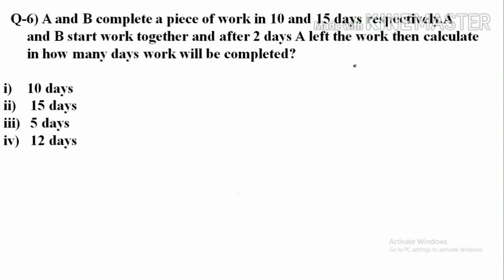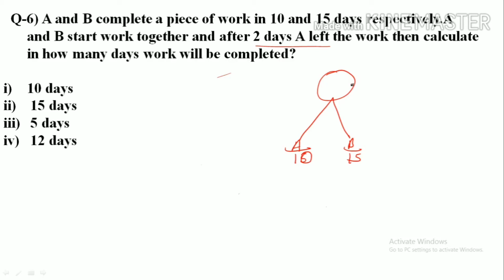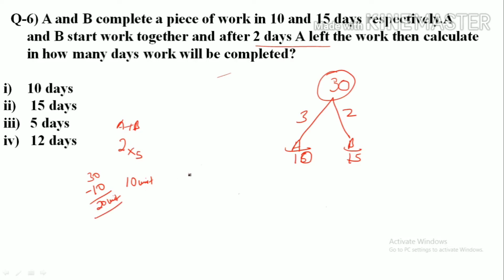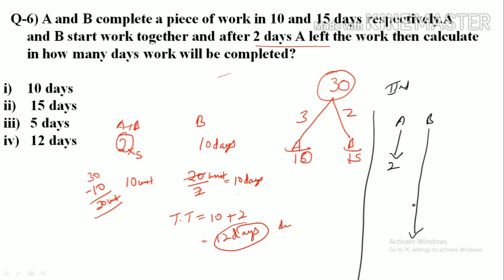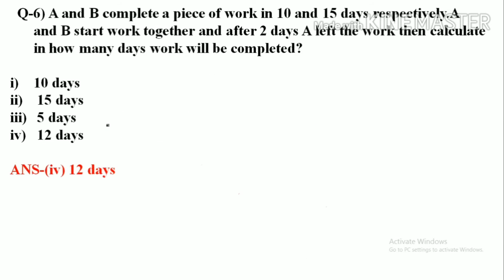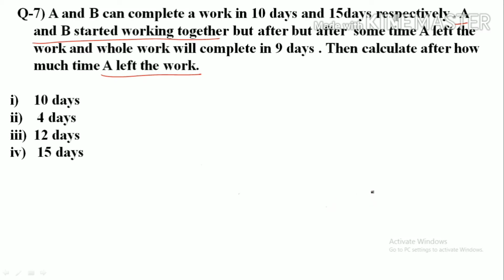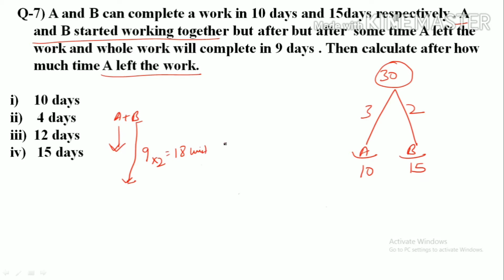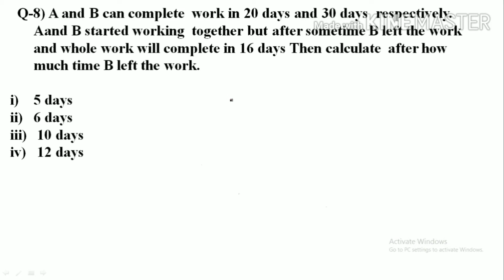TIME AND WORK PART 2 in ENGLISH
SSC CGL#RAILWAY#BANKING#STATE EXAMS#CDSE
HI,
    GUYS I am IMRAN ANSARI I clear SSC-CGL& (UPSC) CDSE written examination 7 times in a row. But didn't clear SSB interview. I started MATHEMATICS &REASONING SERIES of SSC CGL for 2020
                This videos  have genuine  method and tricks for solving question.